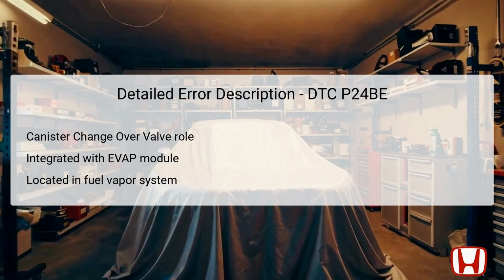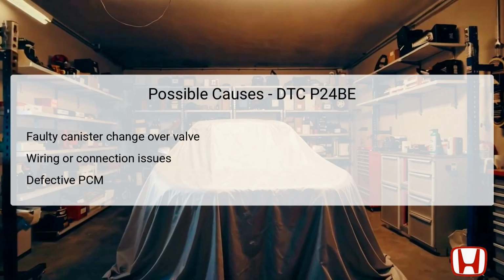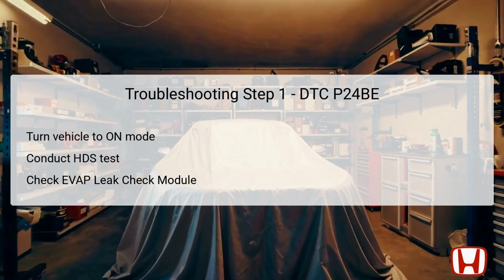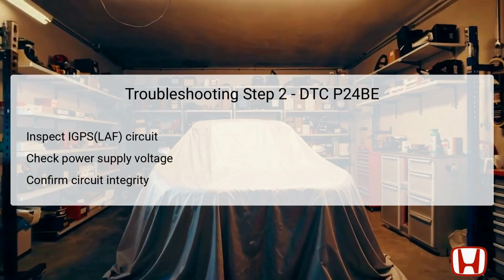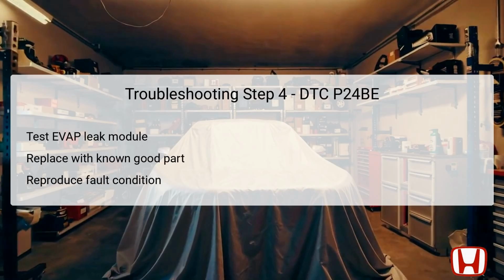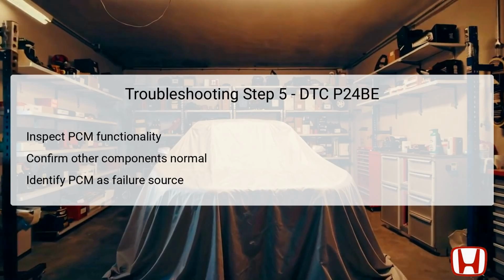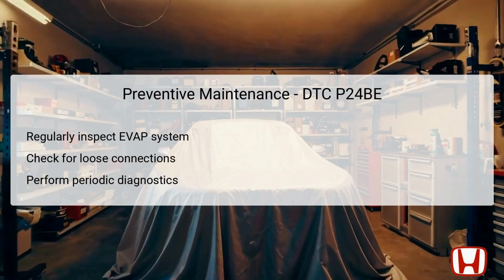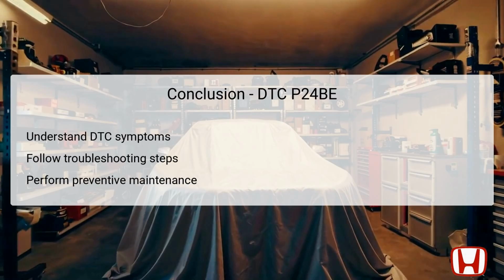DTC P24BE: Canister Change Over Valve Control Circuit Low Voltage - Honda CR-V 2023+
Join the STEP Diagnostics early access list:
​ In this video, you'll learn about the DTC P24BE error code related to the canister change over valve control circuit in the Honda CR-V 2023 and newer models. We’ll guide you through its symptoms, possible causes, and a step-by-step troubleshooting process to effectively diagnose and resolve the issue, ensuring optimal vehicle performance and compliance with emission standards.